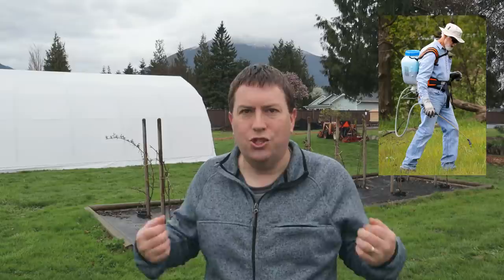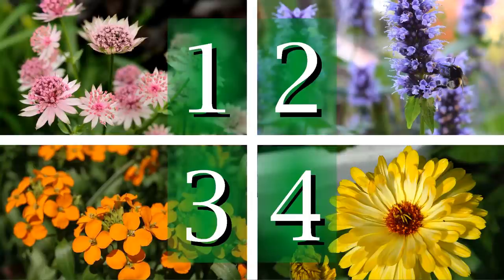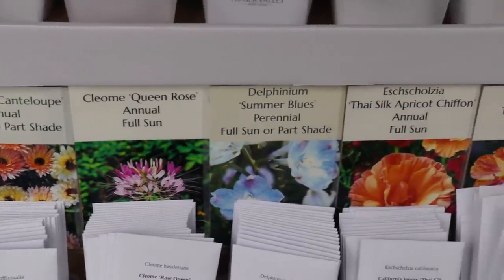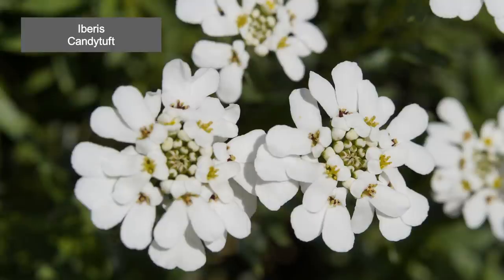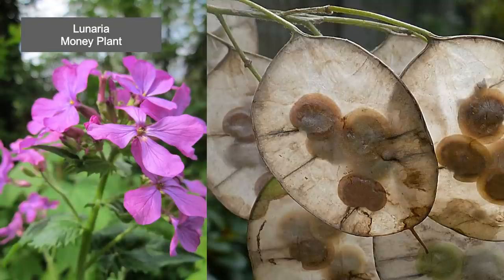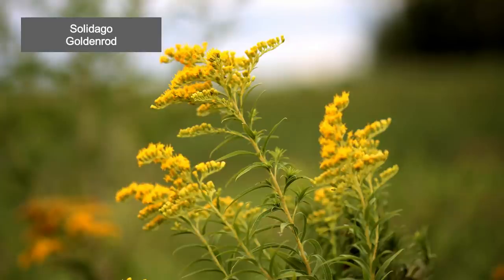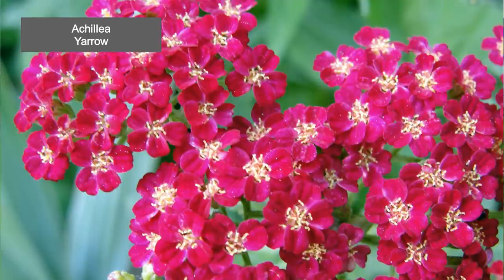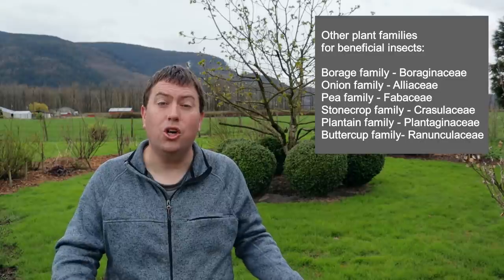Grow These to Avoid Pesticides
Four major plant families contain plants so useful in supporting beneficial insects, I've decided to highlight them in this video.

From the thumbnail:
1) The carrot family (Astrantia pictured) 3:20 in the video
2) The mint family (Agastache pictured) 9:31 in the video
3) The mustard family (Erysimum pictured) 5:21 in the video
4) The sunflower (or daisy) family (Calendula pictured) 7:35 in the video

I made this video as a companion piece to the interview I has on the Rosechat Podcast They're a great resource for the rose community, and well worth checking out.

Planting diverse flowering plants from across these four families (and indeed you could include a much wider diversity in this list) will help to stabilize predator and pest populations on around your garden. It doesn't mean you'll be pest free, but it might mean (as it has for me) that you won't have to spray the "hard stuff" as much or at all.